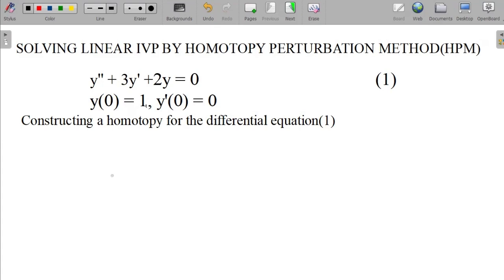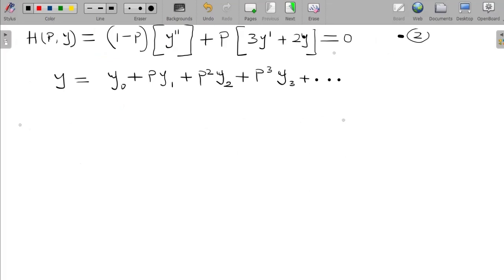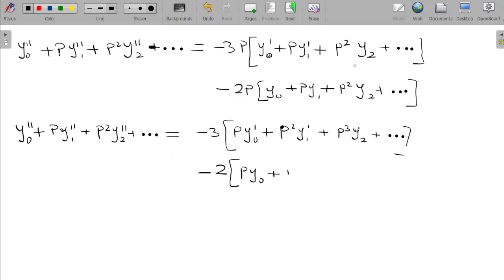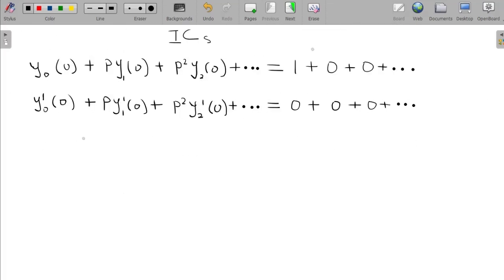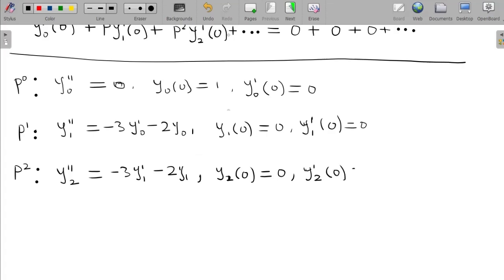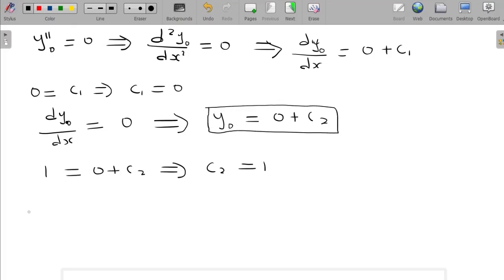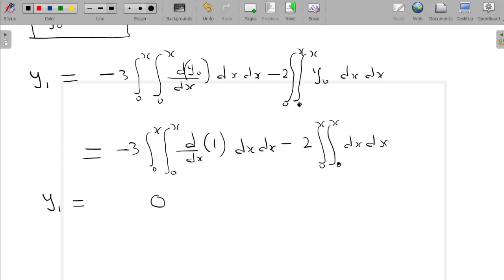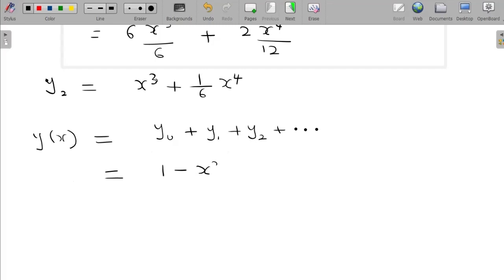SOLUTION OF INITIAL VALUE PROBLEM BY HPM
Homotopy Perturbation Method (HPM) is applied to solve an Initial Value Problem (IVP) in this video. HPM is a powerful analytical technique that combines homotopy theory with perturbation methods to obtain approximate solutions to differential equations. We provide a step-by-step application of HPM to solve an IVP, demonstrating its simplicity and efficiency in handling both linear and nonlinear problems—without requiring linearisation or small parameters. Watch till the end to grasp the full procedure!